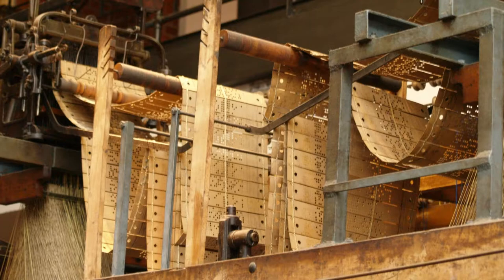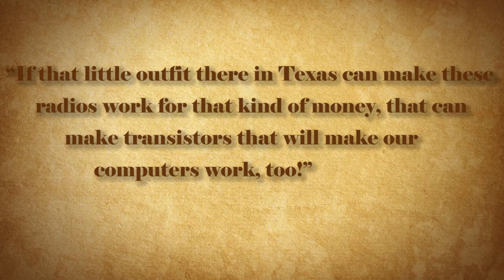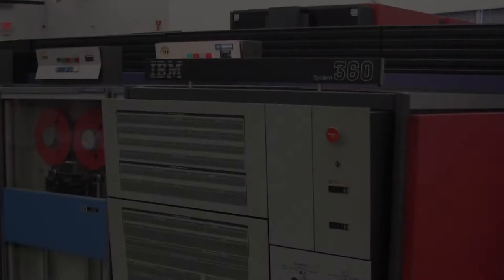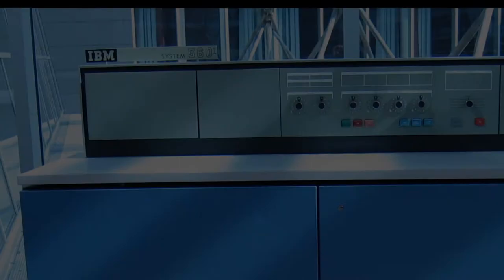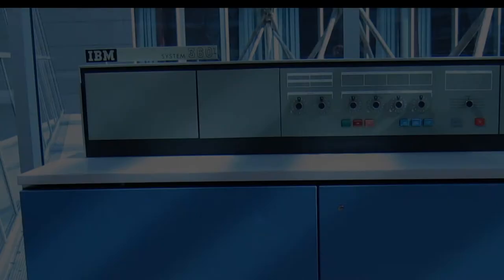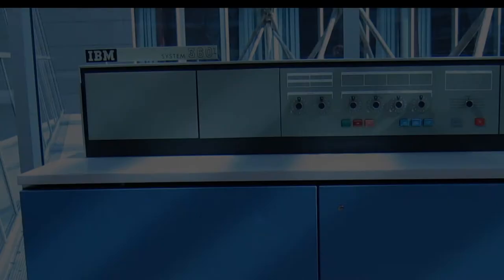I.B.M. and the Transistor